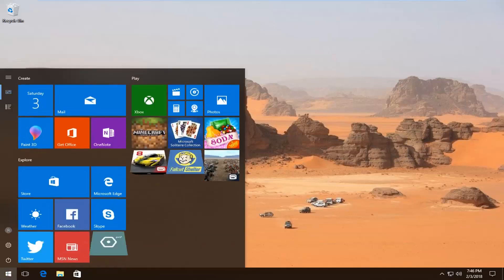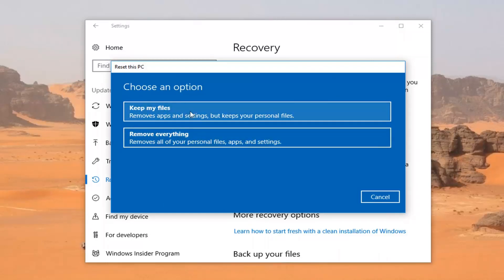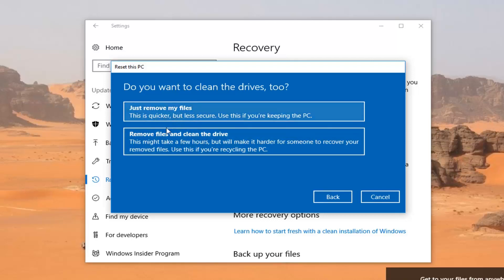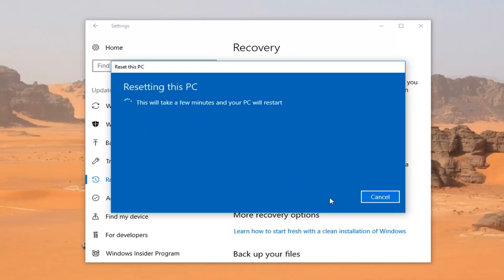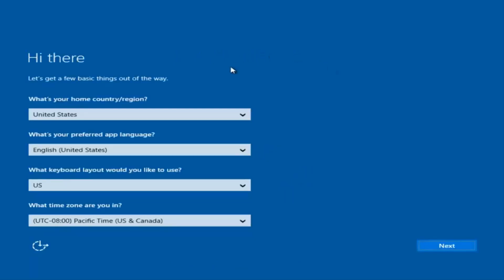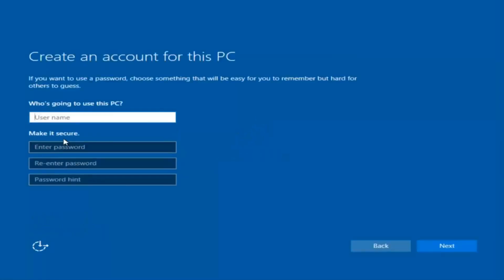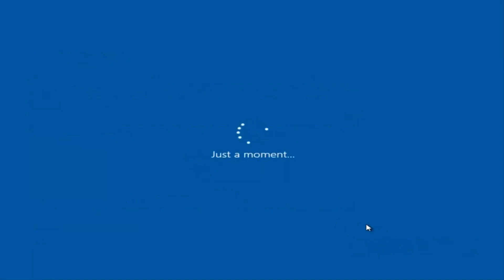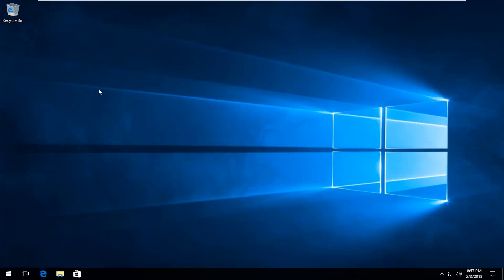How To Fix / Factory Reset a Dell Computer - Return to Factory Settings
If your Windows 10 machine is acting up, running Microsoft's Refresh Windows tool or uninstalling a recent update might do the trick. You can even run your own diagnostic tests to make sure your hard disc is healthy. But if your PC is sluggish or you're getting worrying error messages, it might be time to back up your files and reset your PC to its factory settings. The steps below will (hopefully) get your computer running smoothly again.